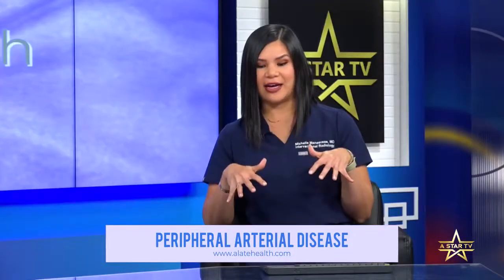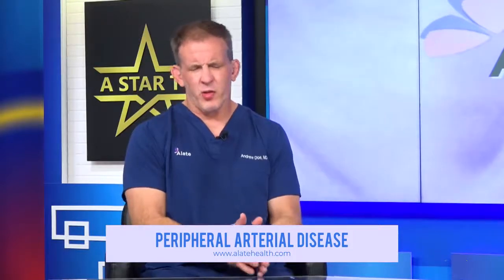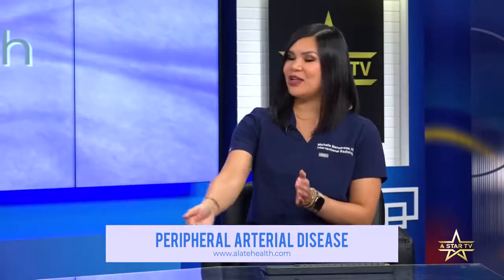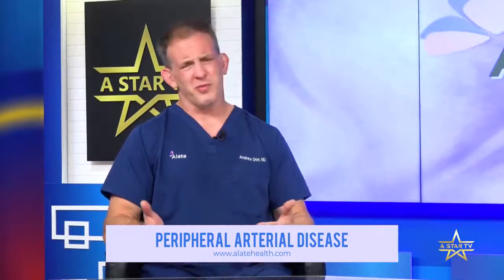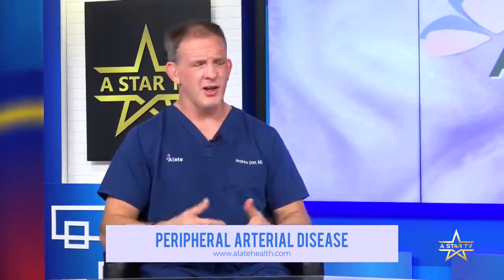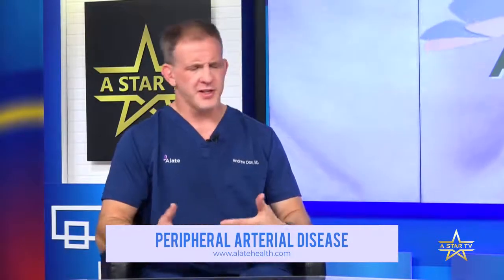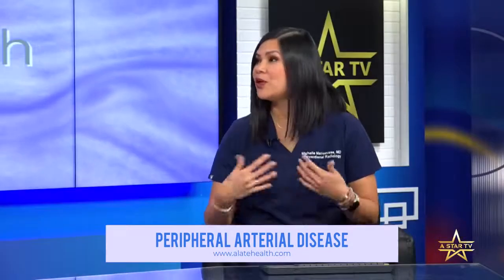Alate Health Presents - Episode 4: What is Peripheral Arterial Disease?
Learn about peripheral arterial disease, symptoms, and treatment options.